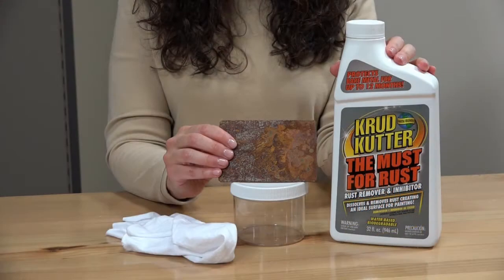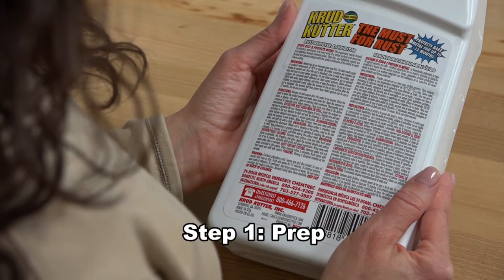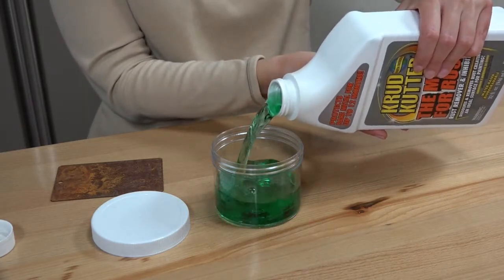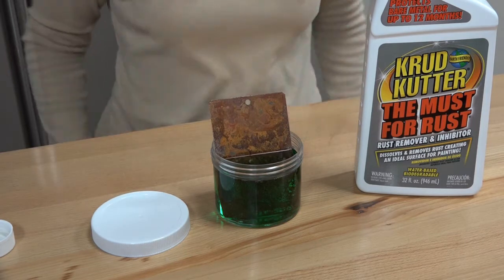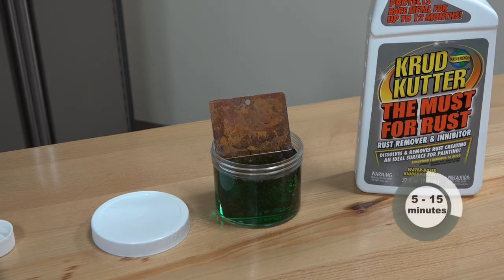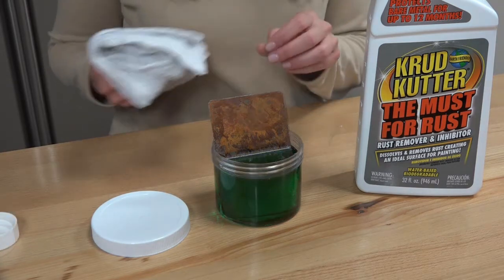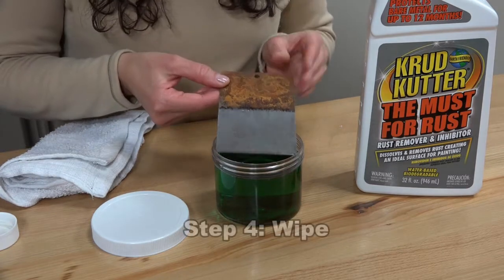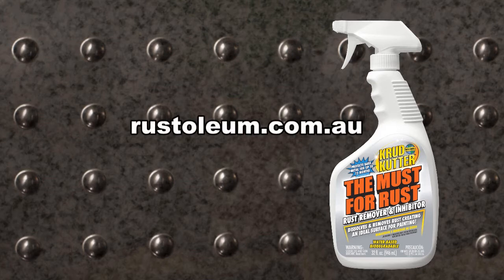Rust-Oleum How To: Krud Kutter The Must for Rust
The proprietary formulation penetrates into every void of a metal surface and dissolves rust/oxidation through chemical action. Then tiny, rust-inhibiting crystals are formed and become integral with the surface molecules of the metal to resist future rusting. The corrosive agents attack these crystals instead of the metal. Once completely dry, the surface is ready for the next step, whether it be painting, welding, plating, lubricating, etc. Or simply leave the surface bare, and the crystals will inhibit future rust formation.